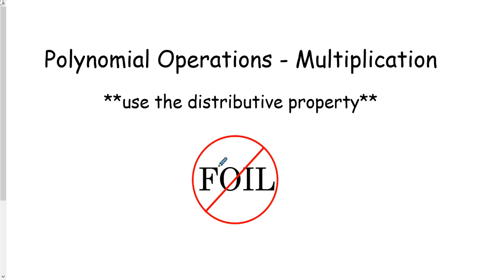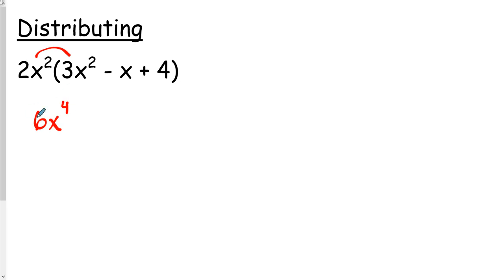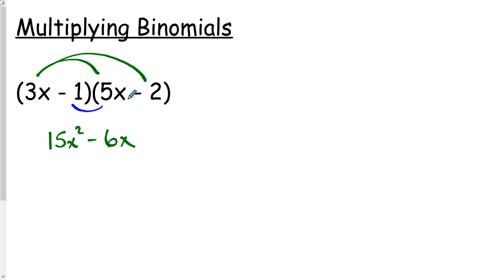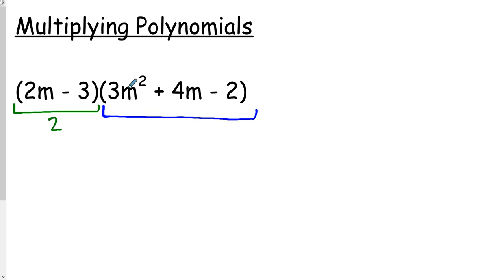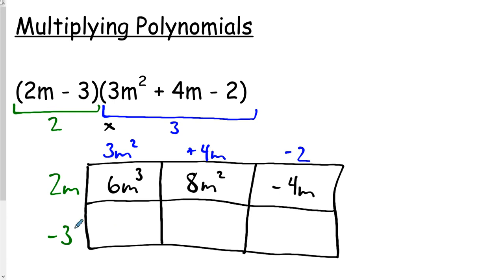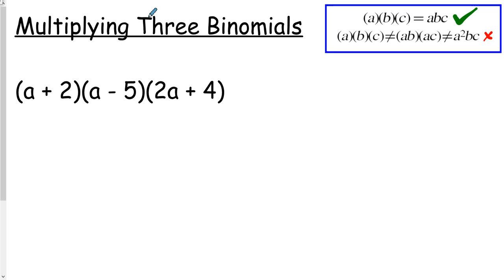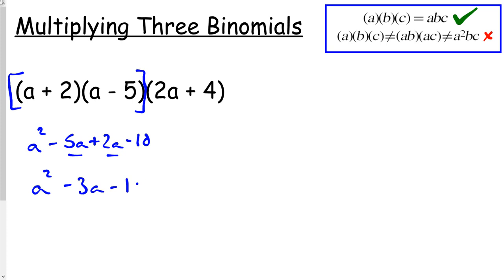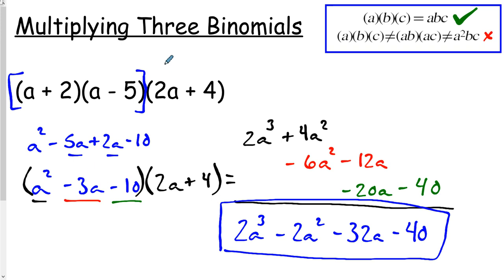Polynomial Operations - Multiplication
Death to FOIL!